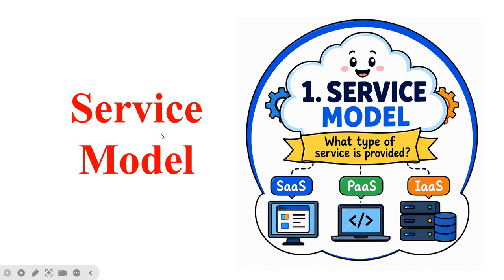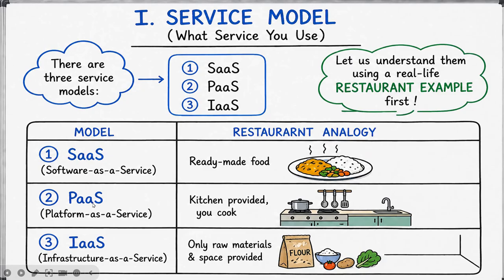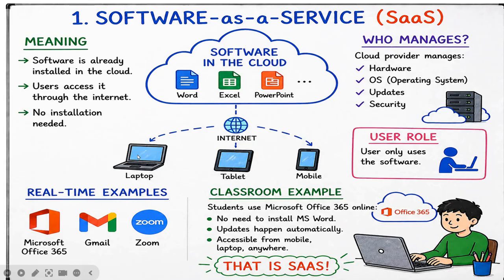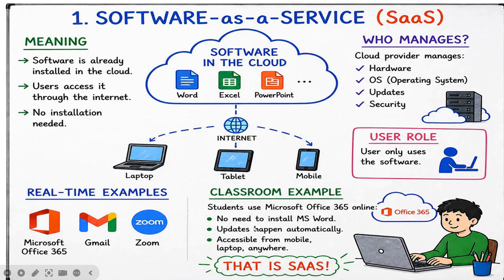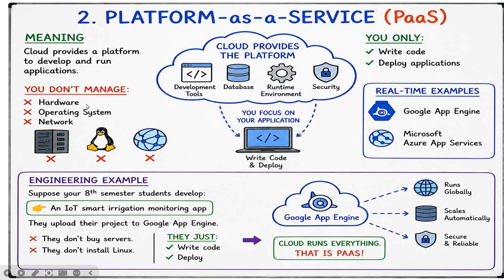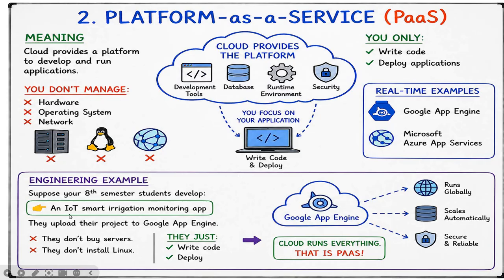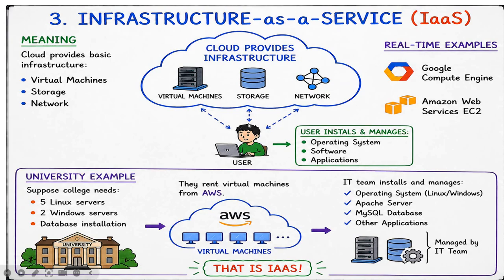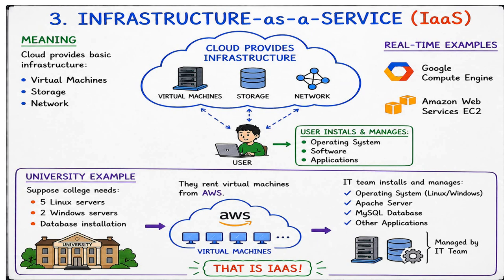Service Model and its types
Service Model (What Service You Use)
There are three service models:
1)SaaS
2)PaaS
3)IaaS